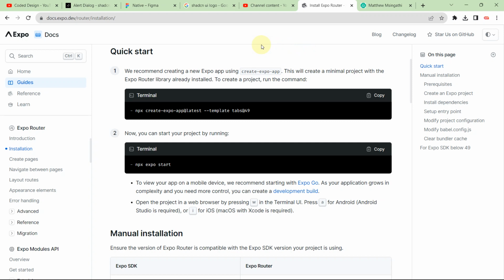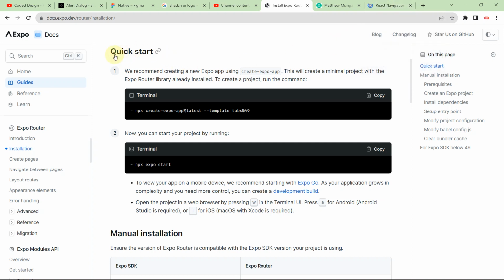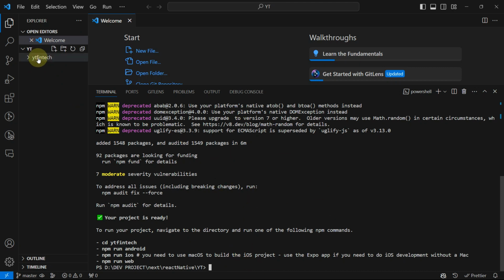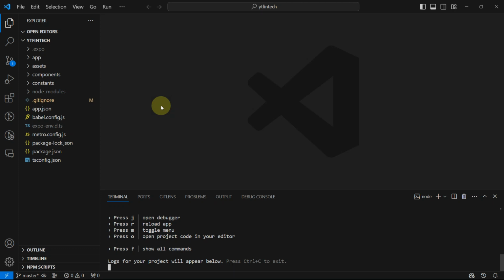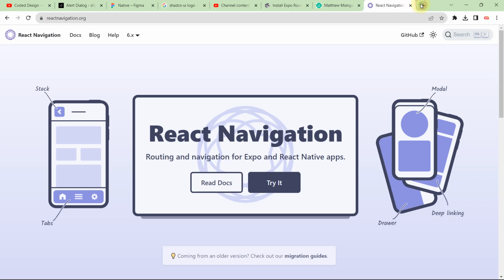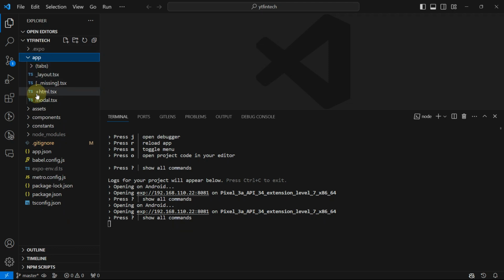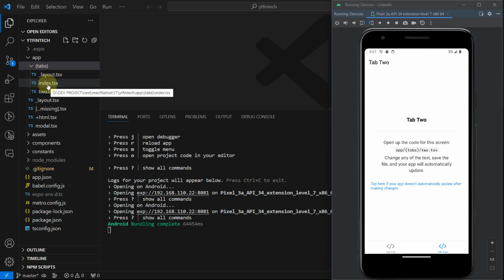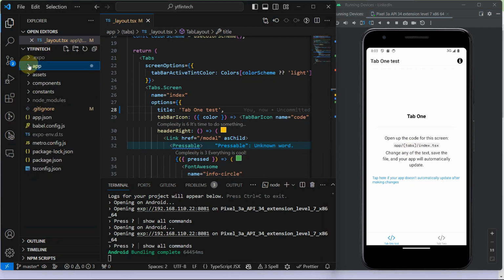Creating a React Native Expo App - 07